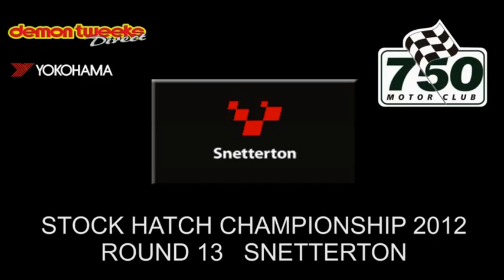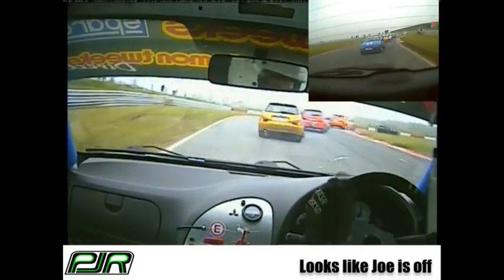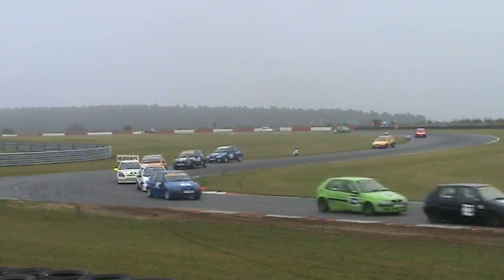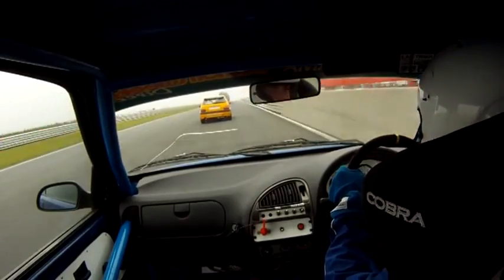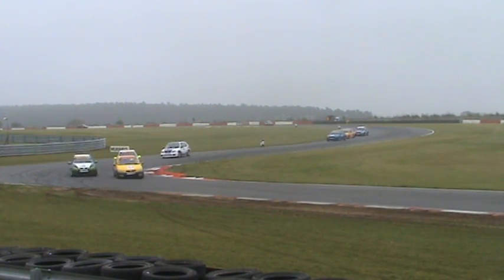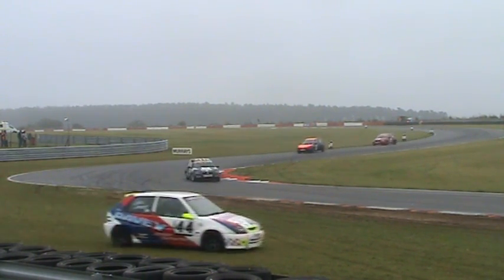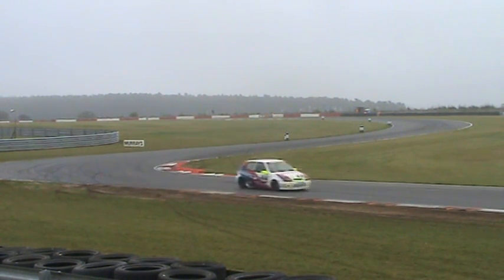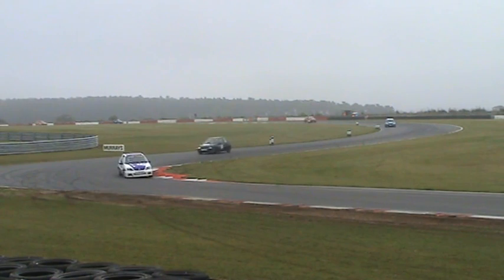2012 Stock Hatch Round 13- Snetterton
The thirteenth round of the 750 Motor Club Stock Hatch Class A championship which took place at Snetterton 200.